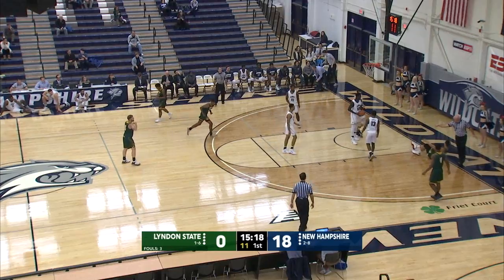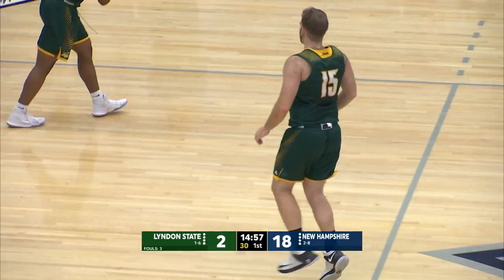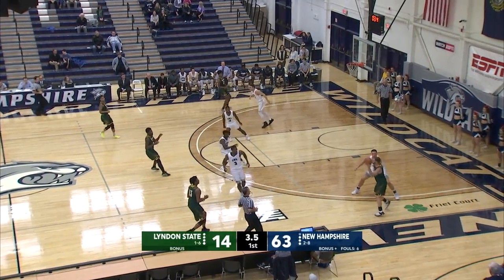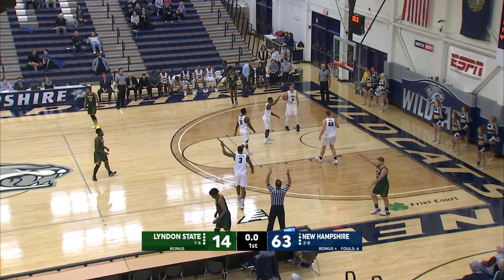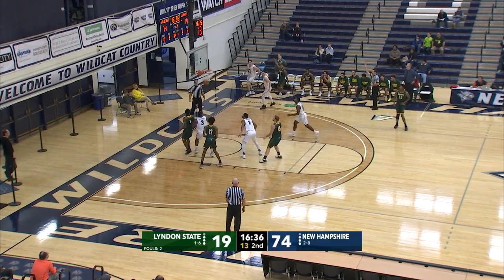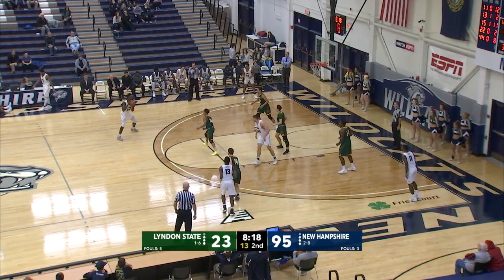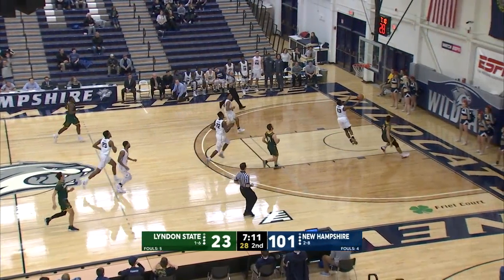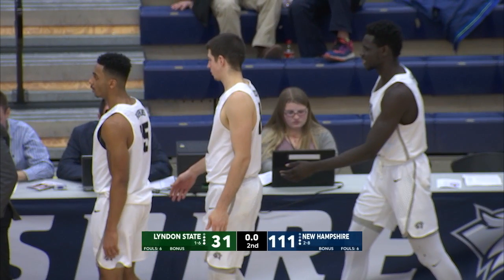UNH Men's Basketball vs Lyndon State Highlights (12-16-17)